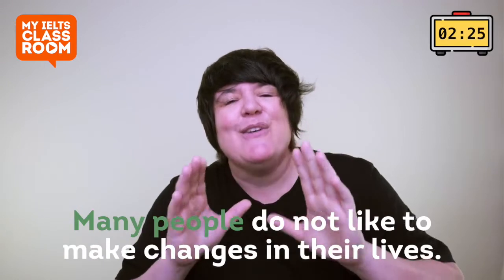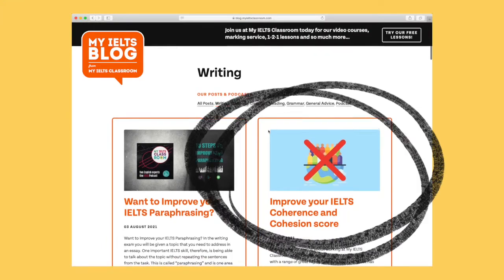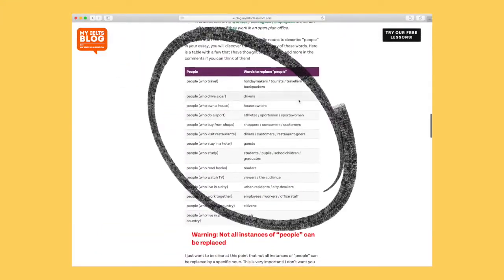Top IELTS essay tip - Stop using "people" to improve your CC score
Hey! If you want to improve your IELTS essay, then replacing the word "people" in your sentences can really boost your Lexical Resource and Coherence and Cohesion scores. Find out how in today's 2-minute IELTS lesson with Shelly Cornick.

If you want to learn more collective nouns to replace "people", you can find them in this blog post